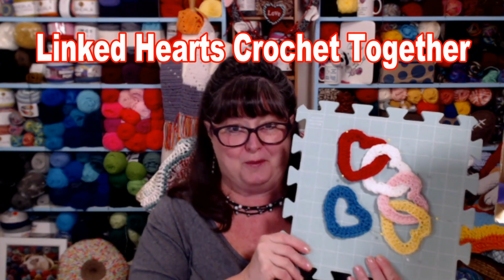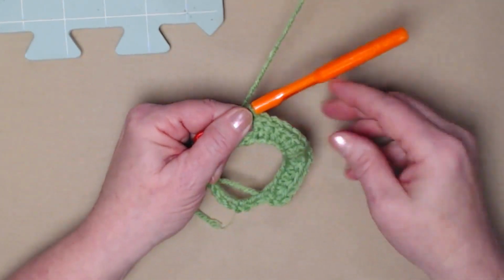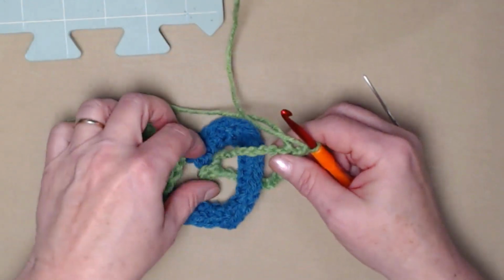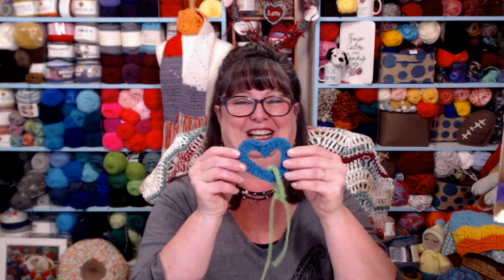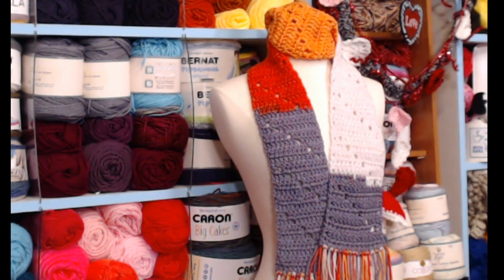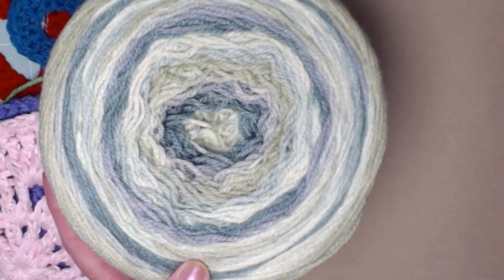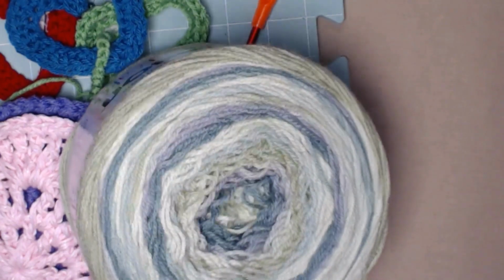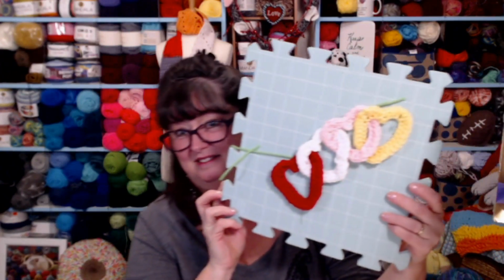COFFEE AND CROCHET WITH SARA (98) Linked Hearts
On Today's Live Video we learned how to crochet Linked hearts.
Great for a banner, bunting and just for fun. use them to decorate for Valentines Day,
 a Wedding or any day.
Crochet together, crochet with friends, Crochet therapy,
We also talked about new crochet pattern, and Videos, new yarn.